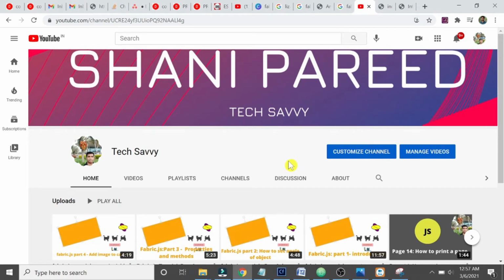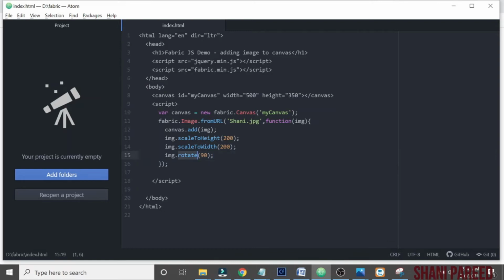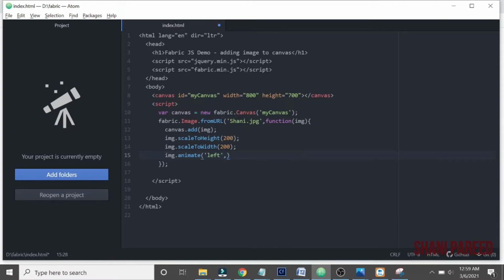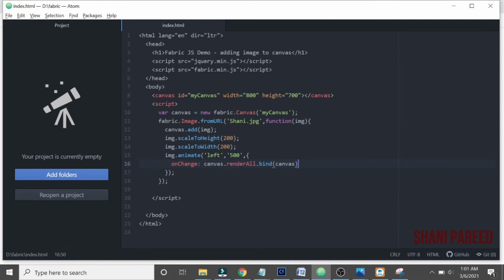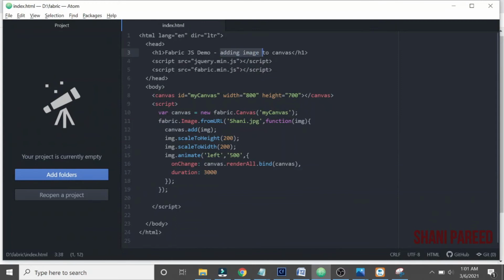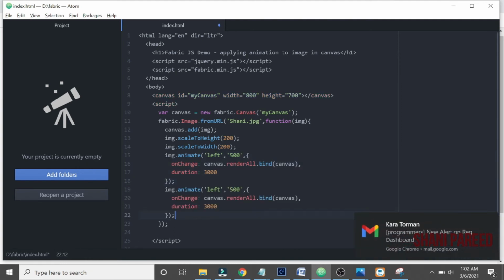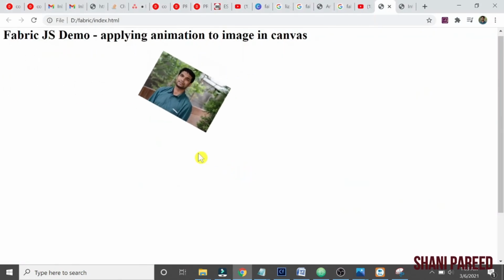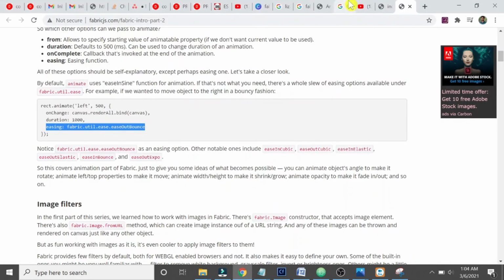Fabric.js tutorial - part 5 - Animation effects |2021|Easy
This tutorial will help you to understand how to apply animation effects to objects on canvas